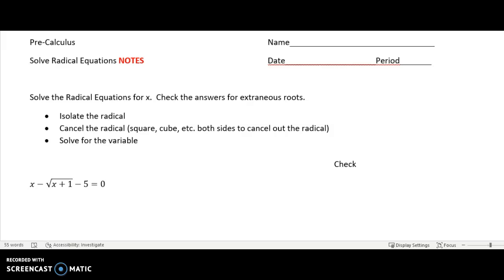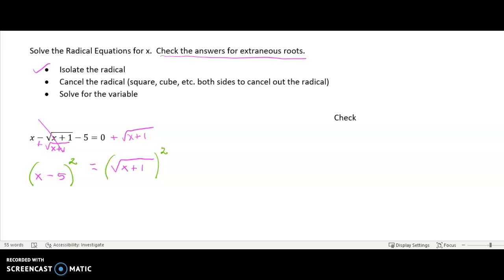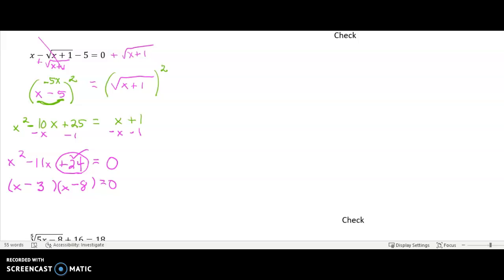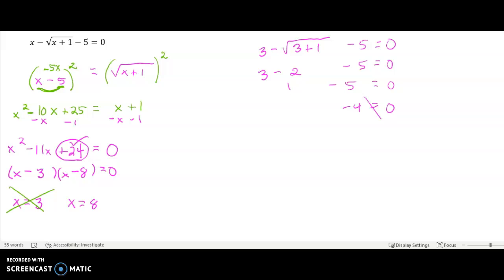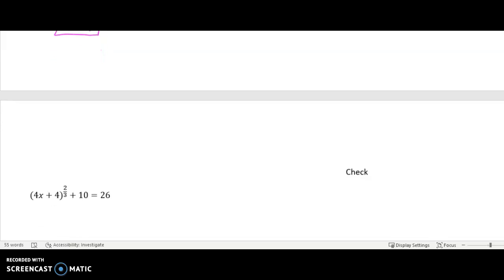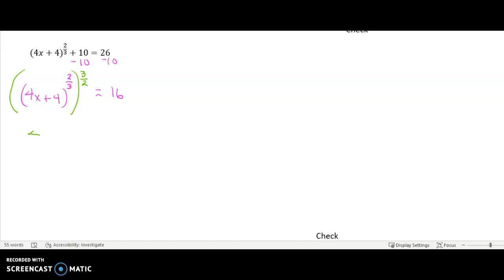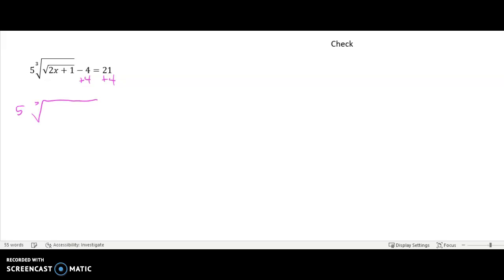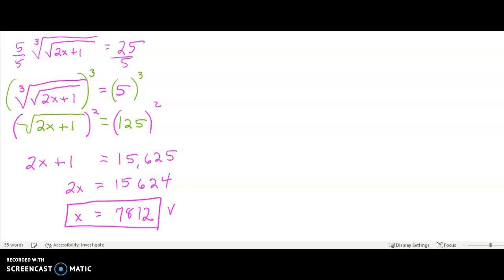Solving Radical Equations Notes Day 1